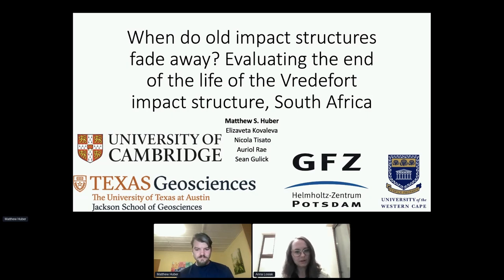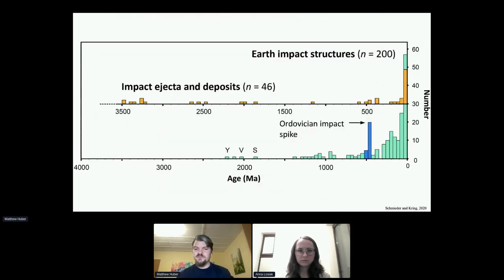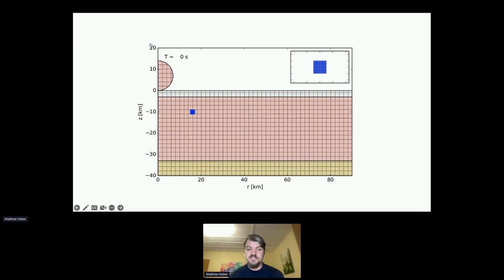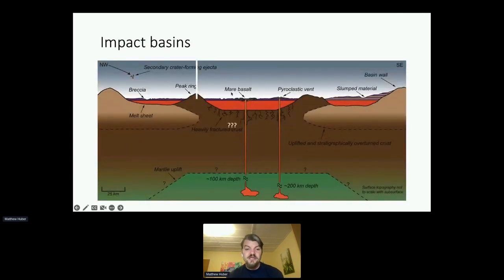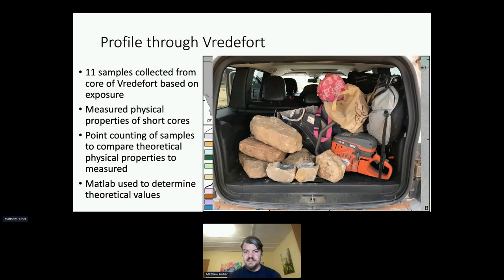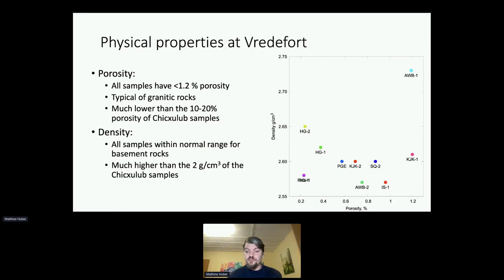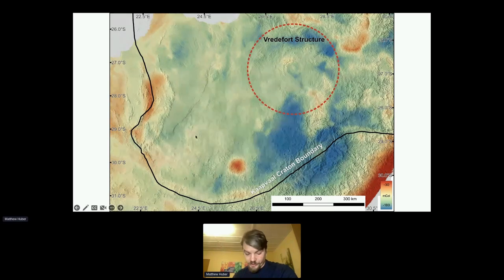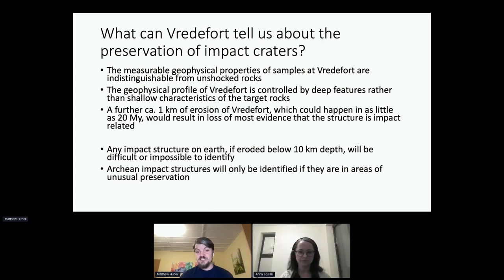Matthew Huber - Evaluating the end of the life of the Vredefort impact structure | LAS 2022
We test the depth to which impact craters can be eroded using numerical modeling, examining the gravity profile, and measuring the physical properties of samples from the Vredefort impact structure.